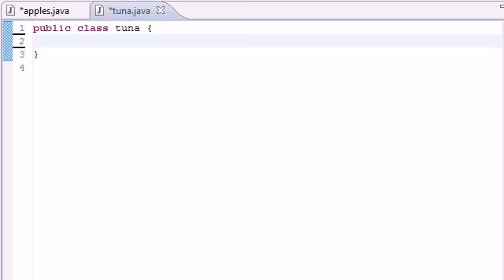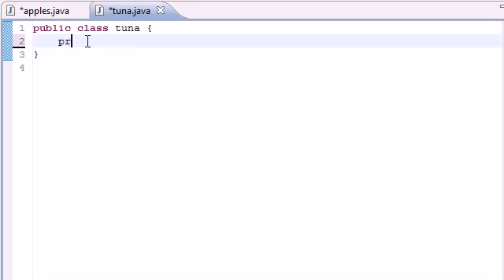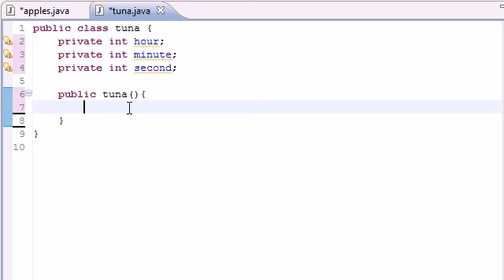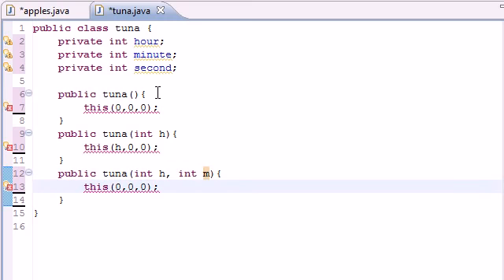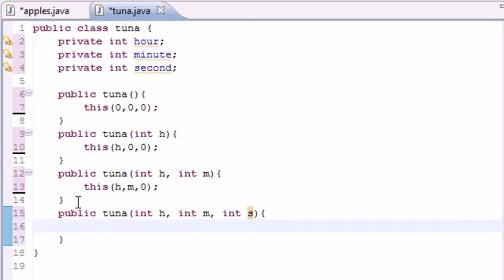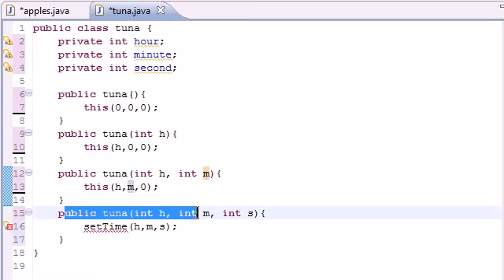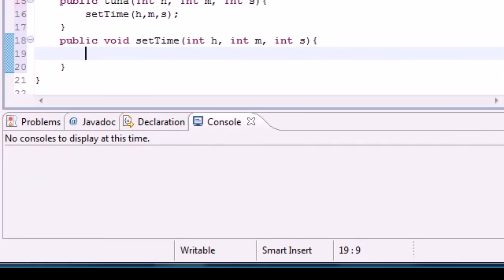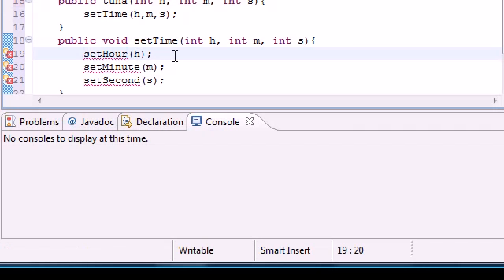Java Programming Tutorial 39 Multiple Constructors